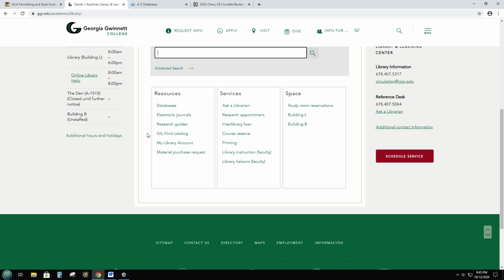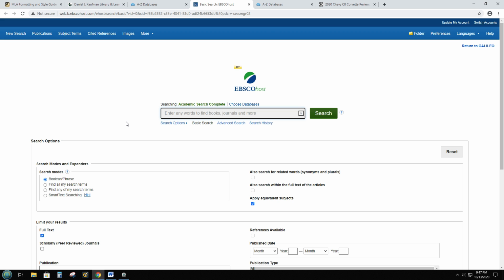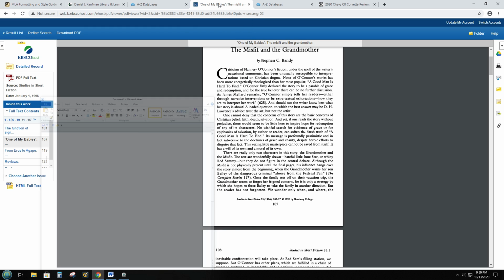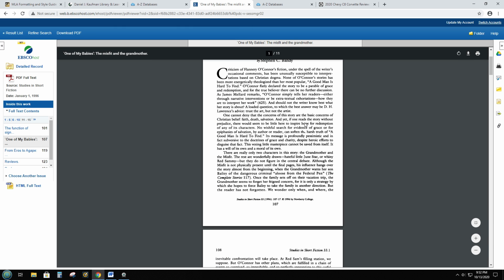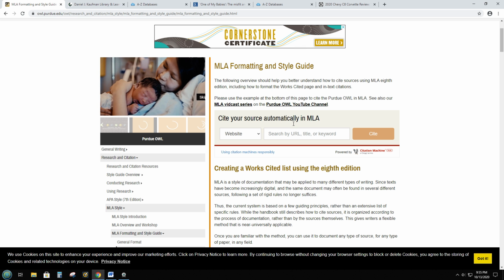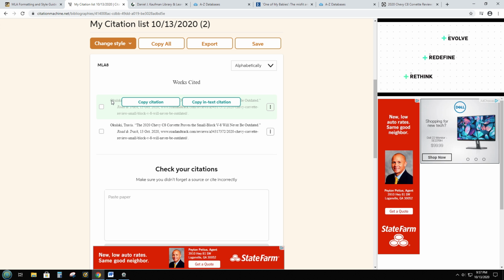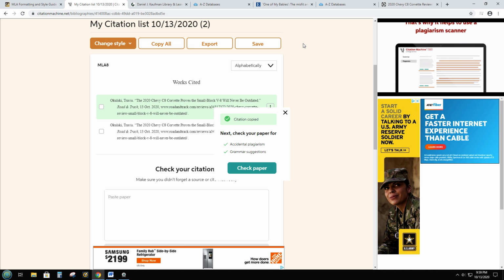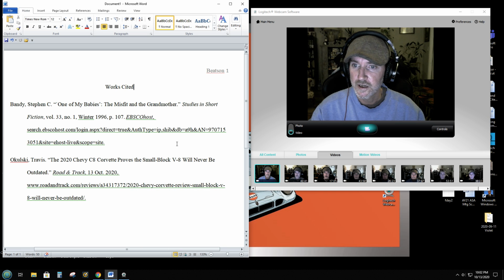Class 10/14-15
Research/Formatting